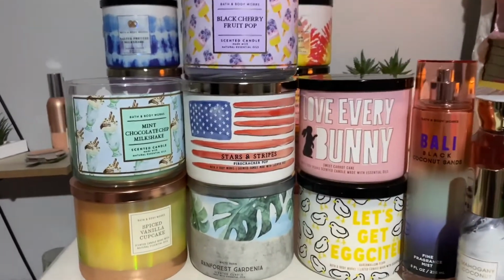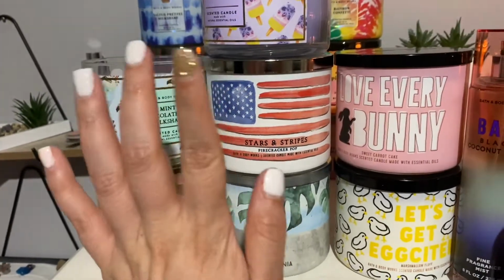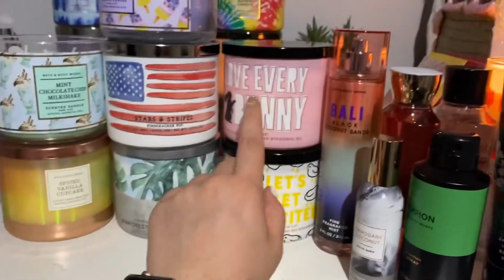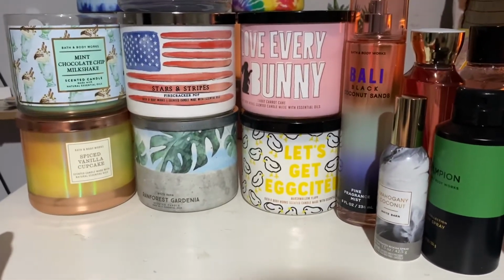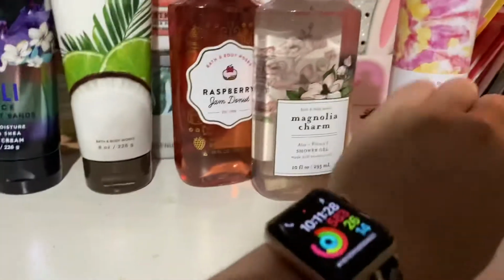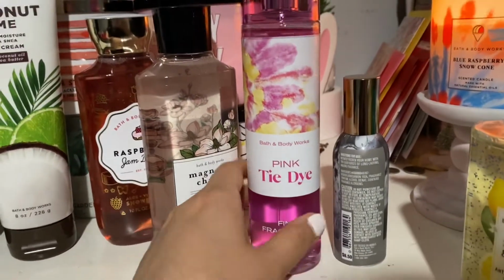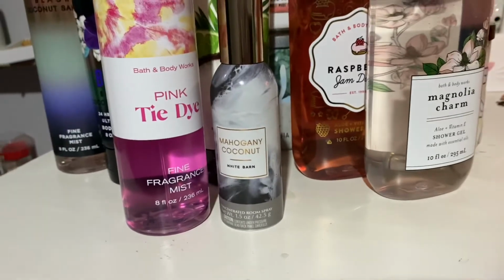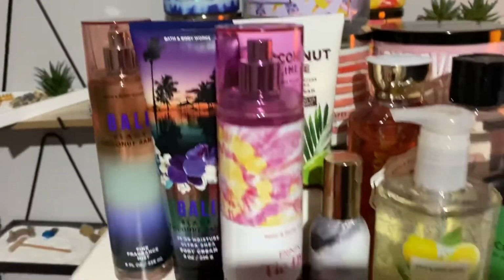Bath and Body Works Semi Annual Sale 2021 Haul BBW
Hey everyone! It’s been a while since I did a review so here is a haul from the SAS that started today 🤪 Enjoy!